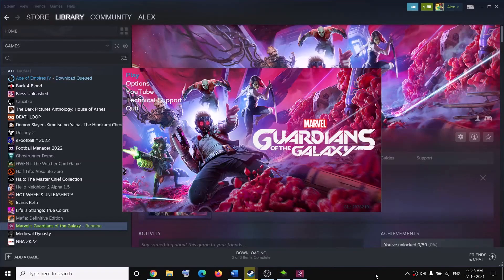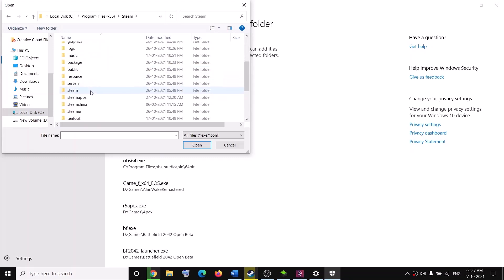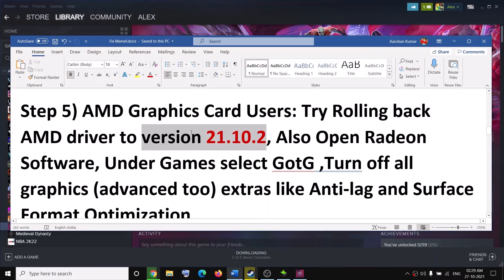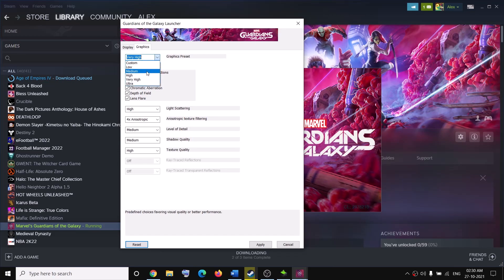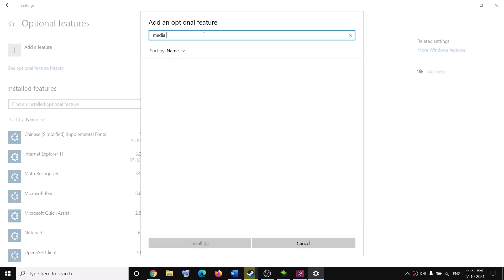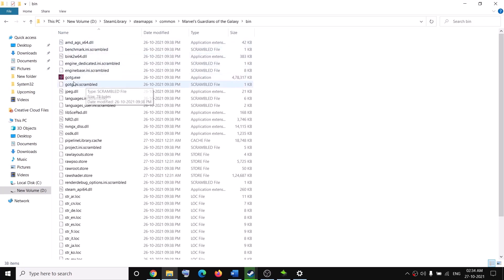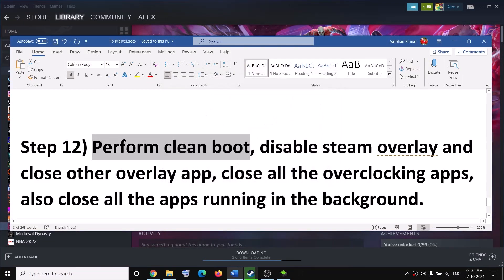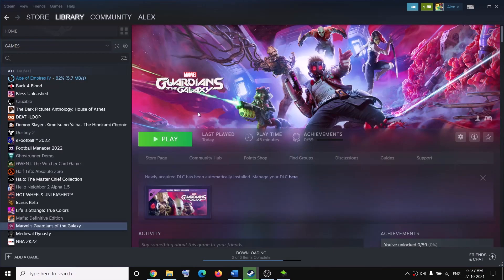Fix Marvel's Guardians of the Galaxy Crashing, Freezing & Black Screen Issue On PC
How to Fix Marvel's Guardians of the Galaxy Crash to desktop CTD, freeze and black screen on PC
Step 2) Allow the game exe file to your antivirus program or Windows security, Disconnect any USB devices such Flash drive/External HDD connected to the PC
Step 3) Uncheck Exclusive Full Screen in the launcher
Step 4) Disable Ray Tracing
Step 5) AMD Graphics Card Users: Try Rolling back AMD driver to version 21.10.2, Also Open Radeon Software, Under Games select GotG ,Turn off all graphics (advanced too) extras like Anti-lag and Surface Format Optimization
Step 6) Try Window mode, turn of V sync and lower down graphics settings
Step 8) If you have Windows 10 N Edition: Install Media Feature Pack and restart your PC If your Windows version 1903 and above then open Windows Settings/Apps/Optional Features/Add a feature/type media feature pack in search box/now put a check on the box for media feature pack and click on install on the bottom
Step 12) Perform clean boot, disable steam overlay and close other overlay app, close all the overclocking apps, also close all the apps running in the background.
Step 13) Uninstall, delete the game folder, reinstall the game to another drive SSD if available